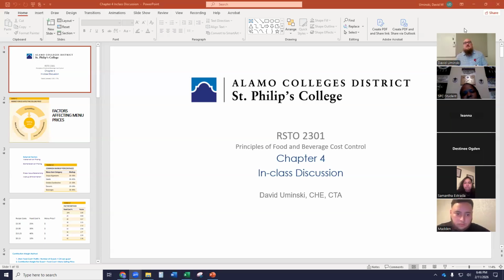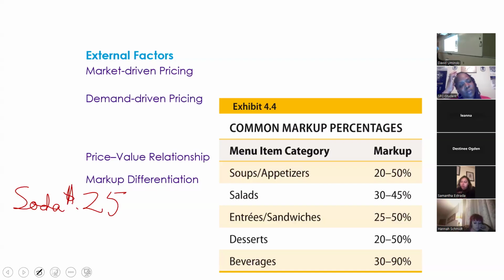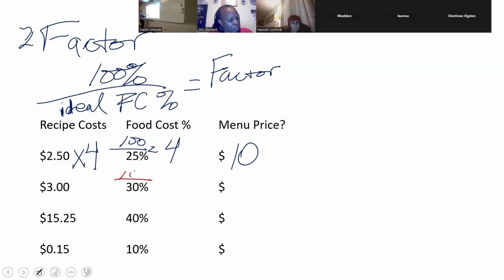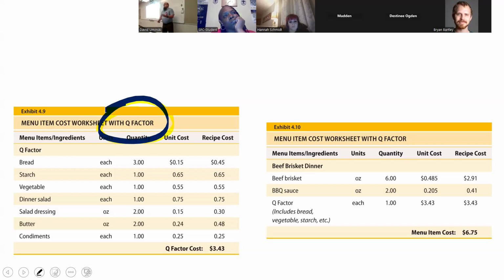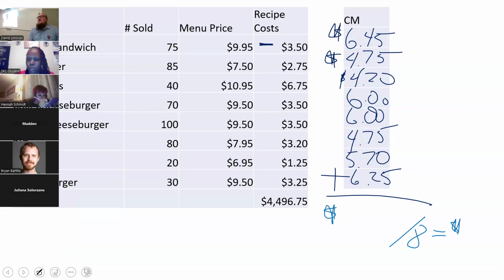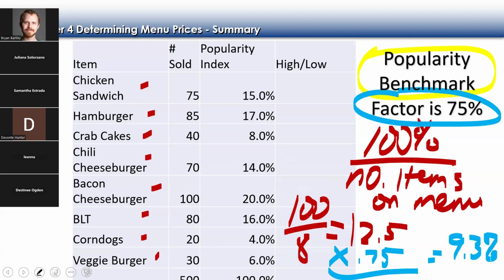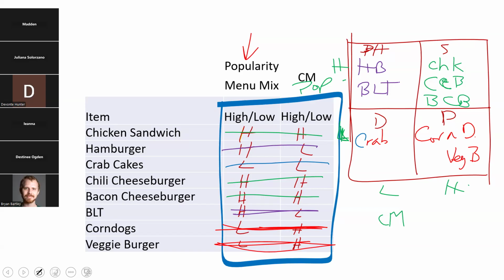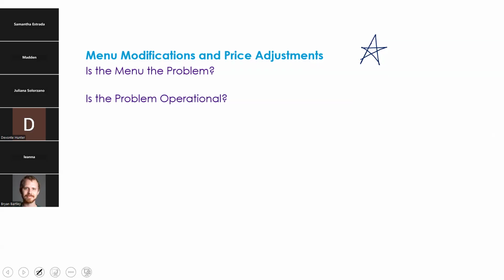RSTO 2301 002 Chapter 4 Inclass Lecture 2 11 2026